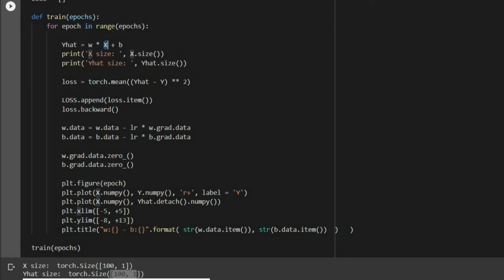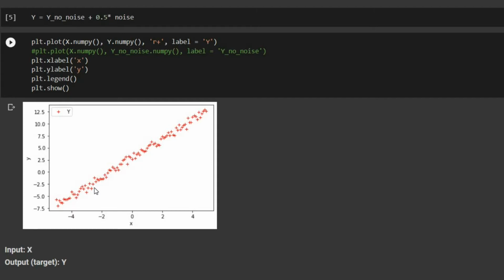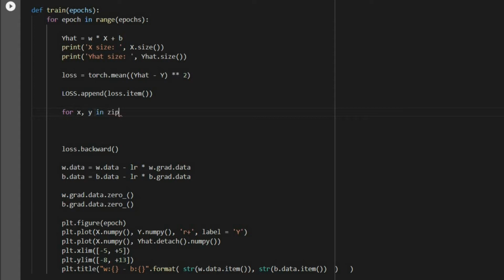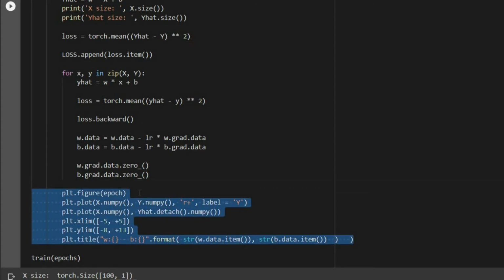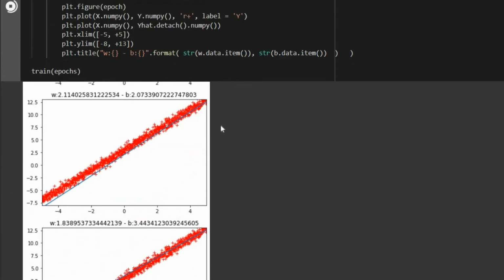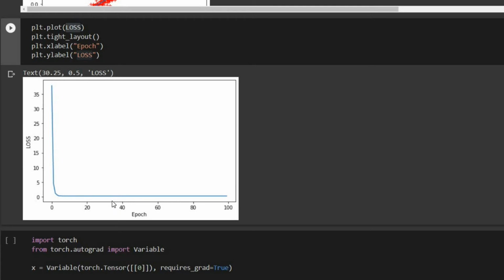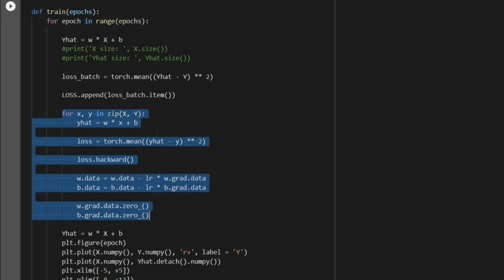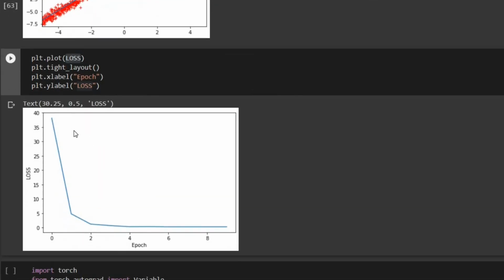Deep Learning with PyTorch - Lecture 3 - Stochastic Gradient Decent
In this video, we implement Stochastic Gradient Descent to accelerate the training process of Neural Networks.